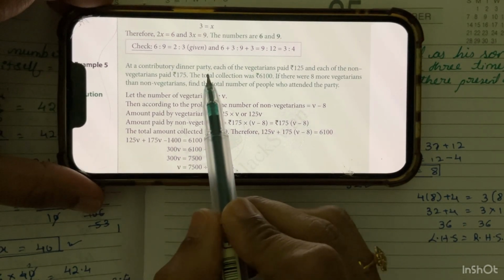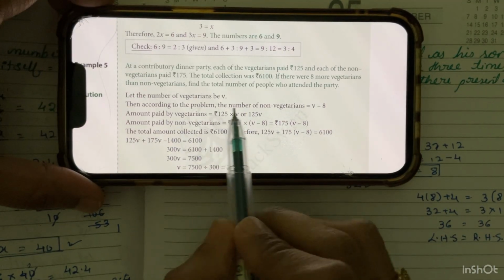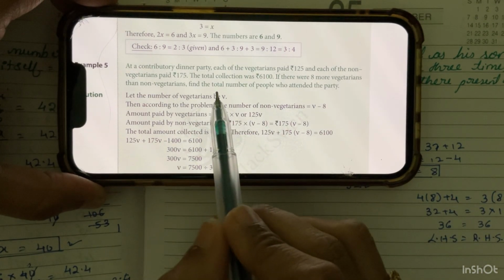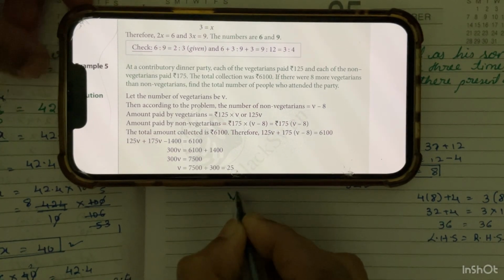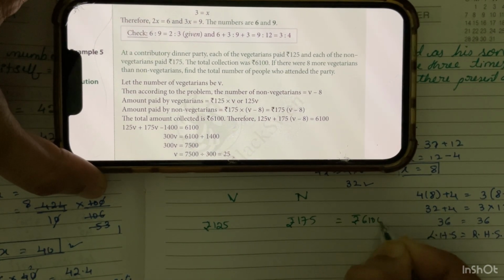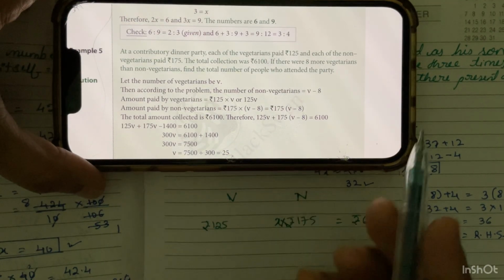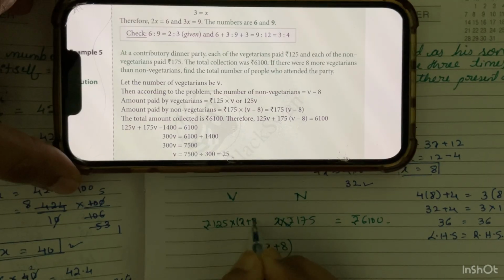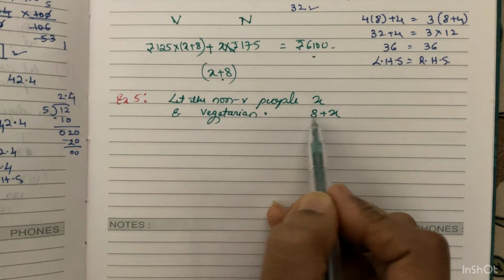At a contributory dinner party, each of the vegetarian paid ₹125 and each of the non-vegetarian paid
At a contributory dinner party, each of the vegetarian paid ₹125 and each of the non-vegetarian paid ₹175. The total collection was ₹6100. If there were 8 more vegetarian than non-vegetarian, find the total number of people who attended the party.